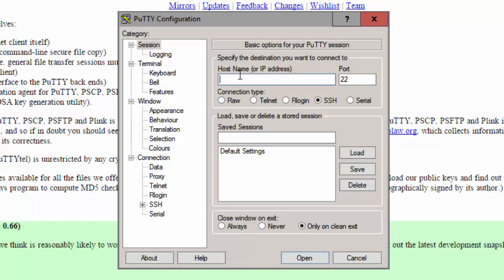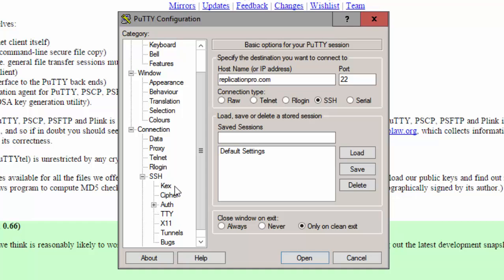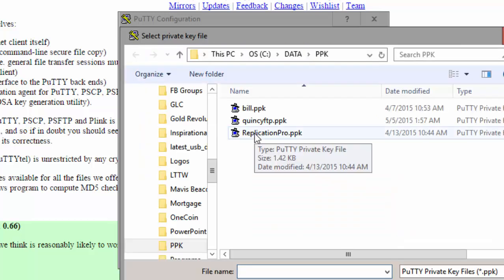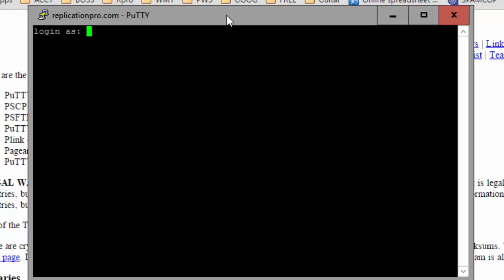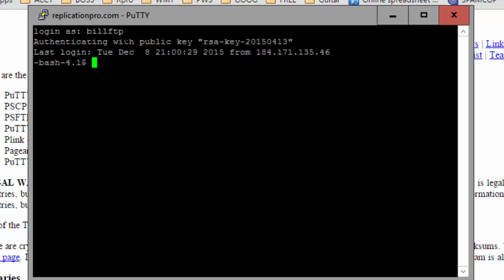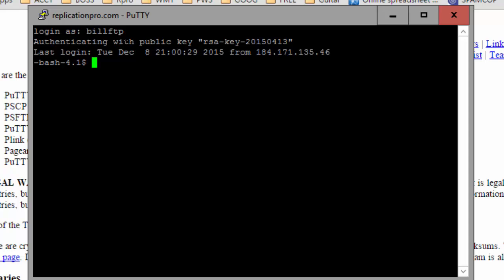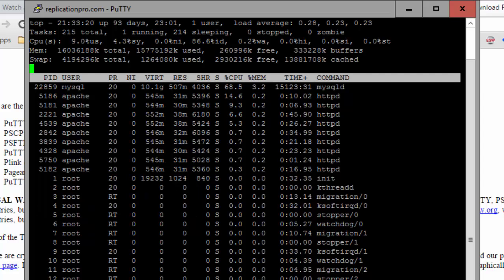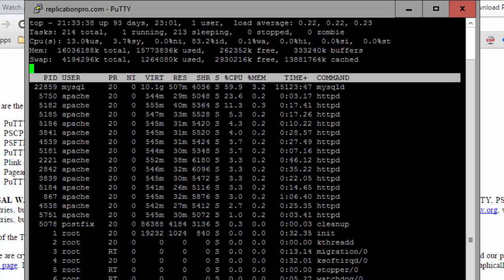Using Putty To View Your Server Processes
Putty is an excellent program for Windows machines to view your server's resources.